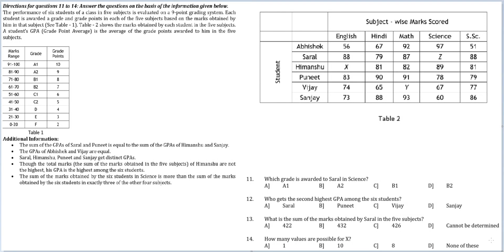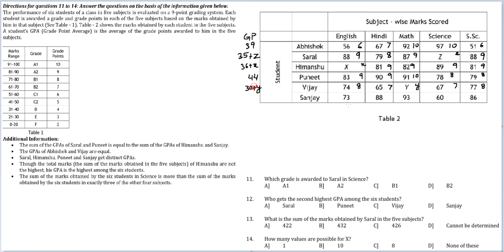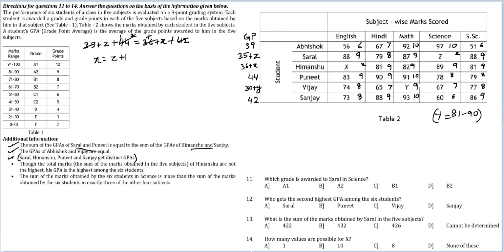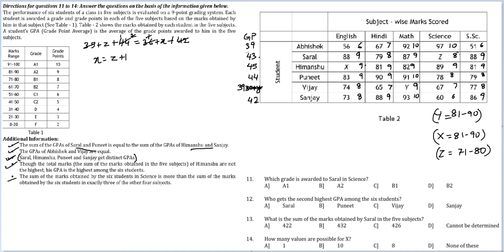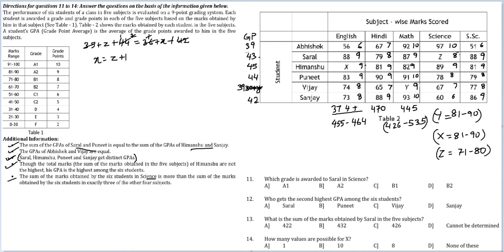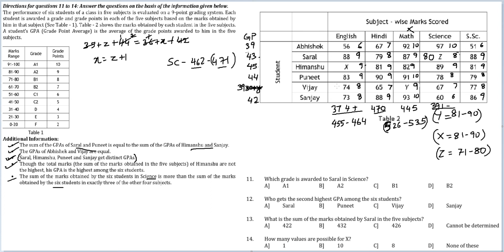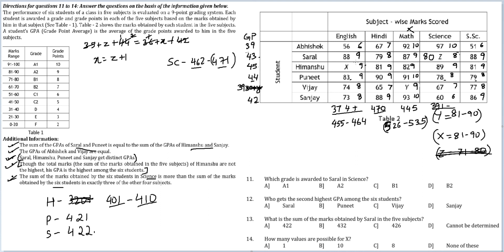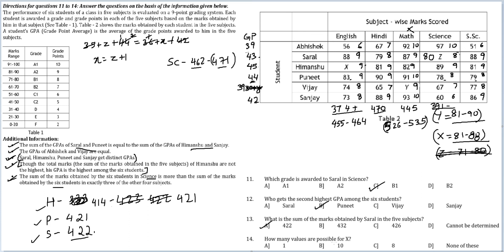DILR Set-103 | CAT 2026 Preparation | Anastasis Academy MBA Prep | 3K+ Views